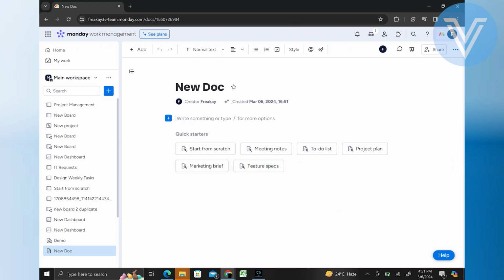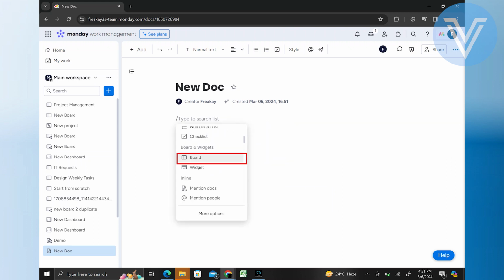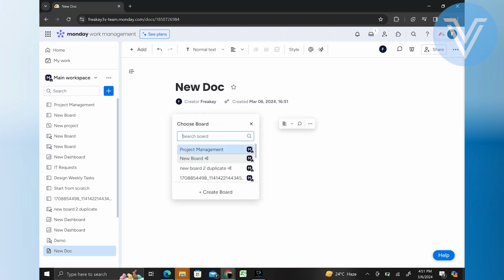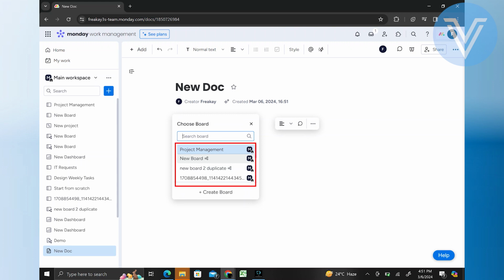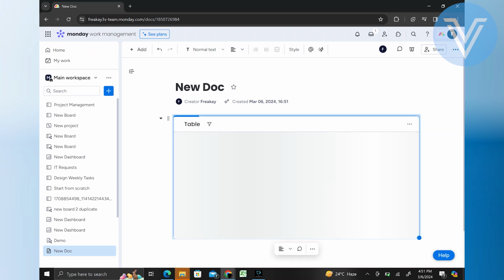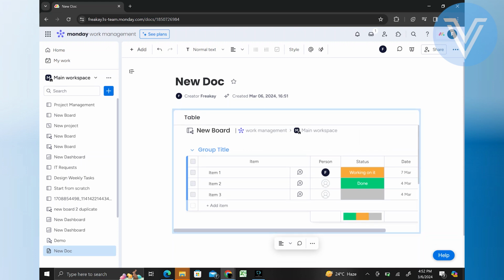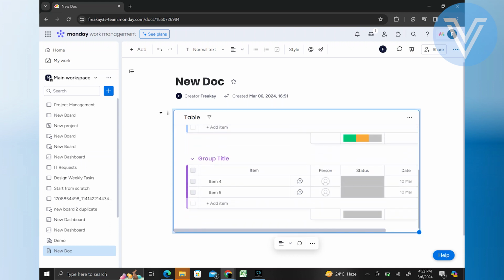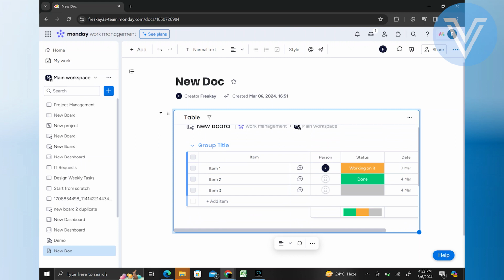How to Embed a Board into a Doc in Monday.com (Updated)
In this tutorial, we'll guide you through the process of How to Embed a Board into a Doc in Monday Com. We've broken it down into easy-to-follow steps to ensure you get the most out of it. this video is packed with valuable insights you won't want to miss. 🚀.  Make sure to watch until the end for all the key insights.